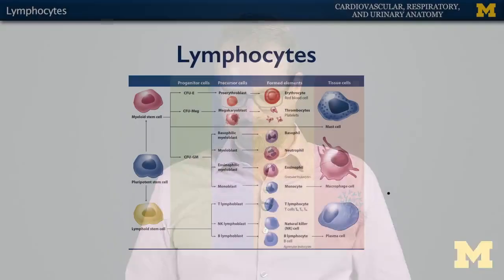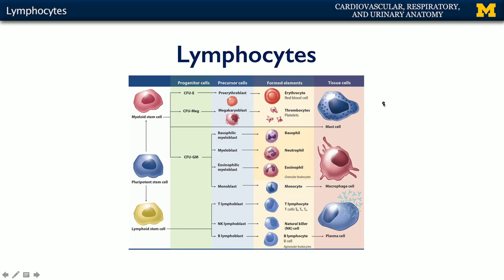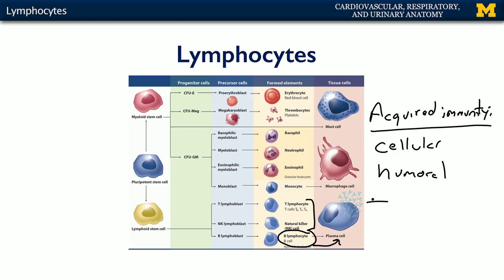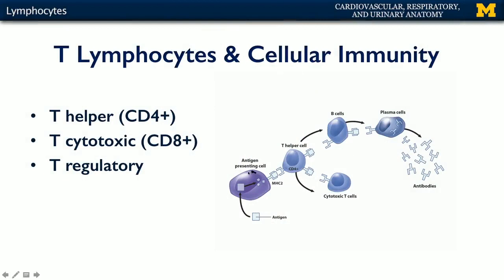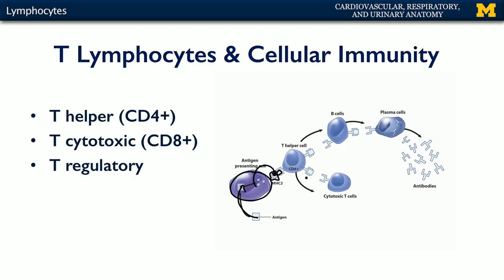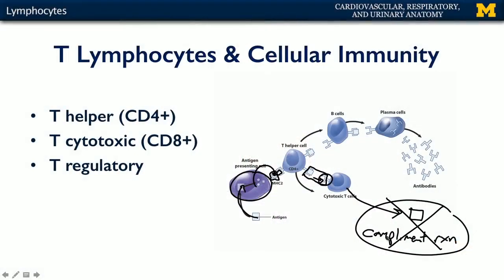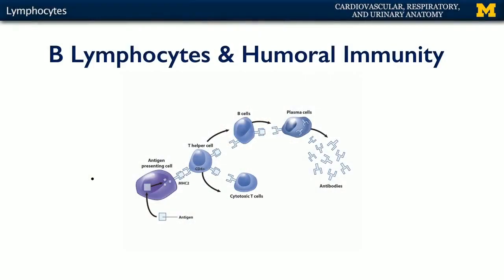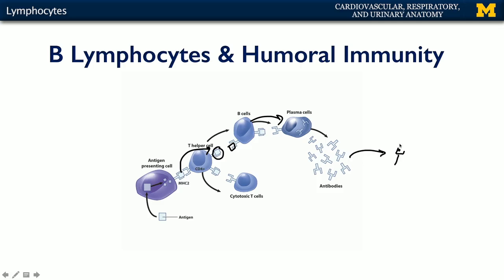Cardiovascular: Blood - Lymphocytes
A short lecture by Dr. Glenn Fox introducing students to lymphocytes and their role in the human body.